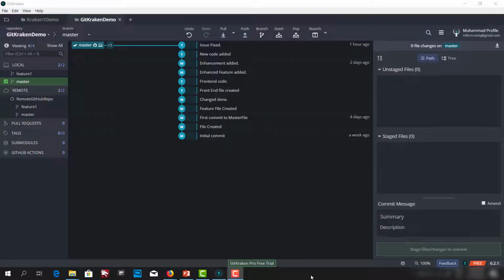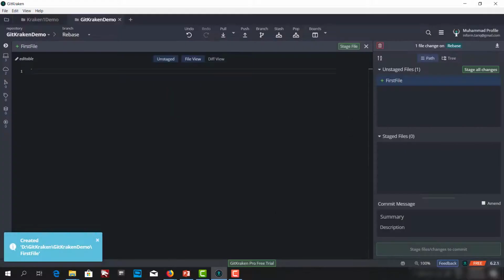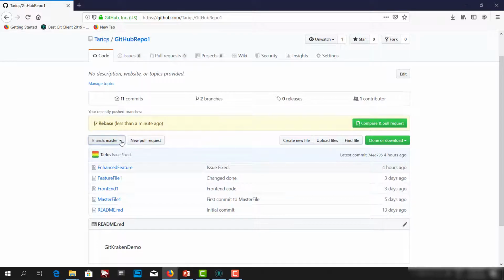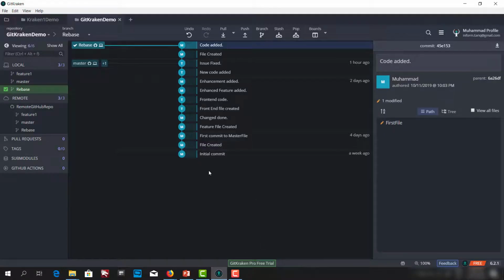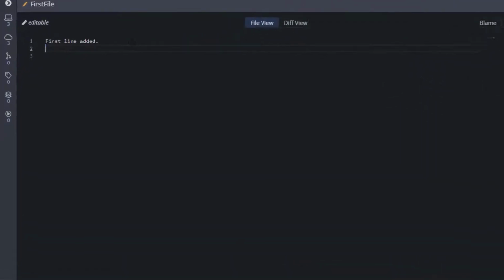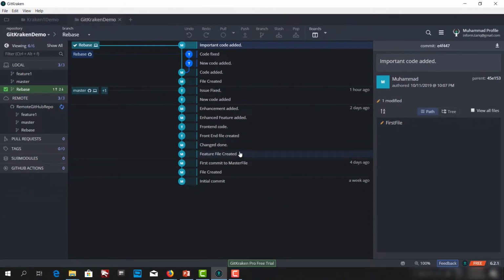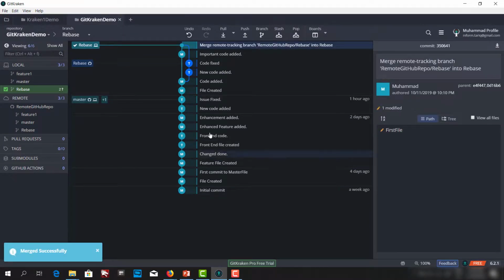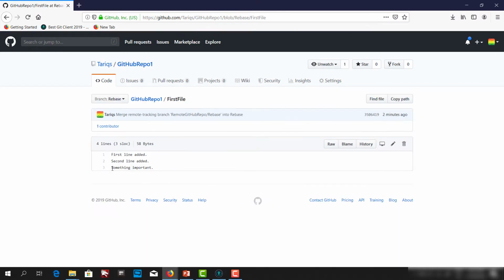5. Resolve Merge Conflict and Git Pull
Resolve Merge Conflict and Git Pull